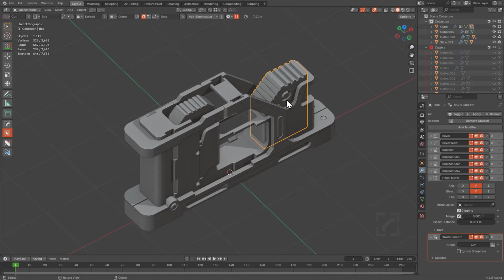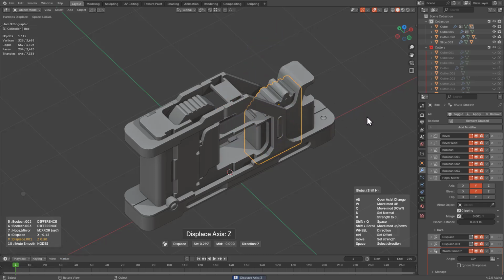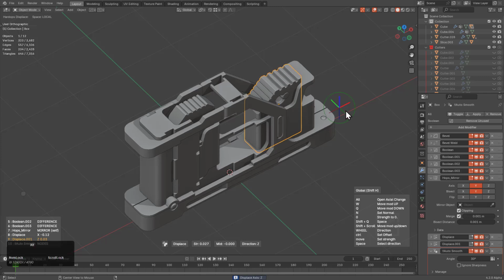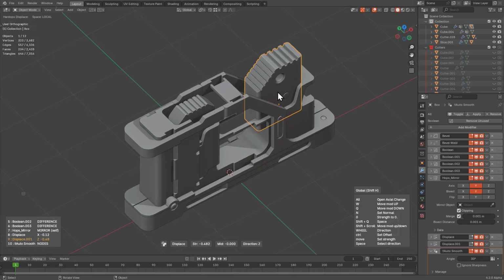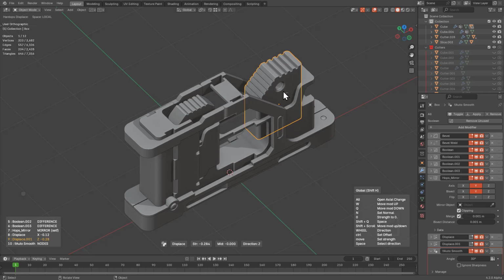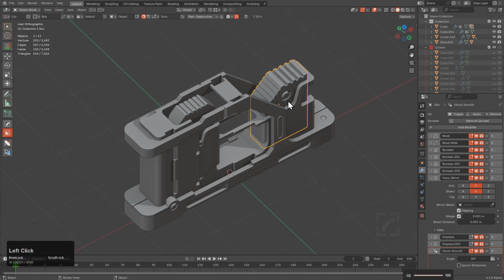hardops 987_34 - Displace - Options on Space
Displace is a classic and in the spirit of flexibility, it has been expanded slightly.